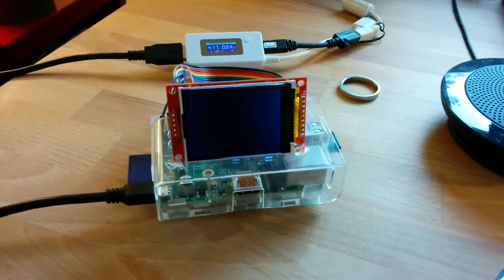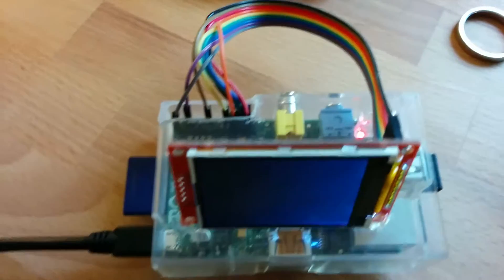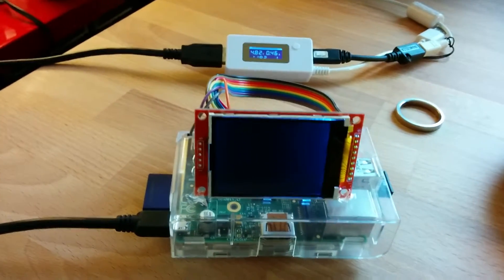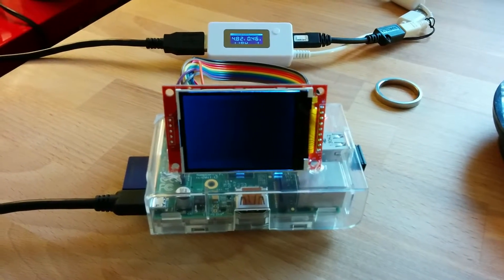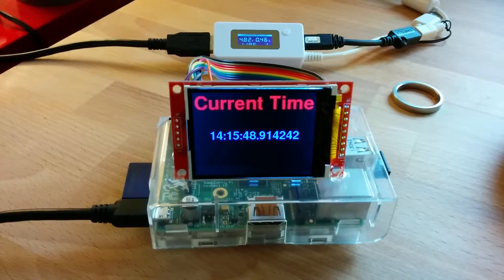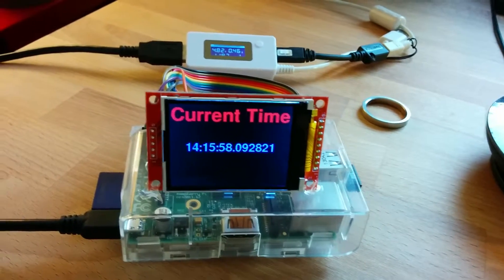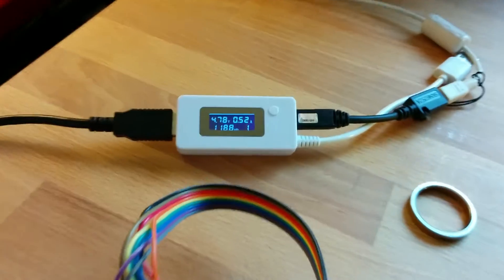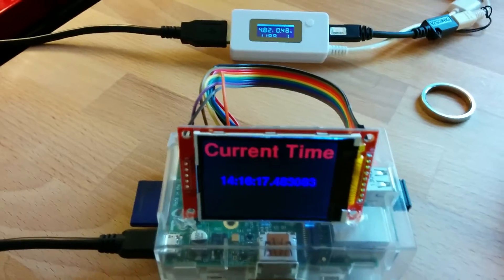Raspberry Pi + $5 SPI LCD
Using pygame libraries to write to the screen. I'm new at Python so still figuring that out. :-)